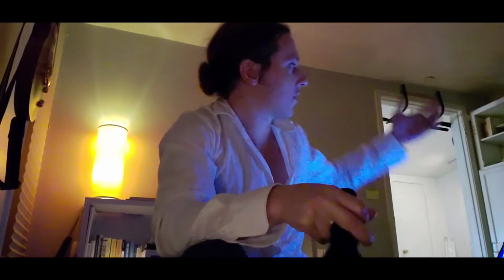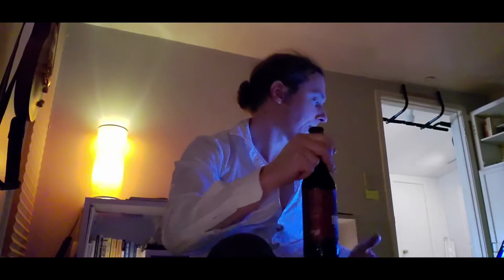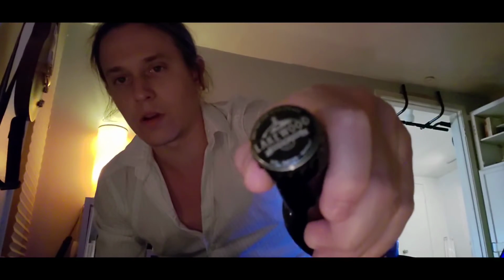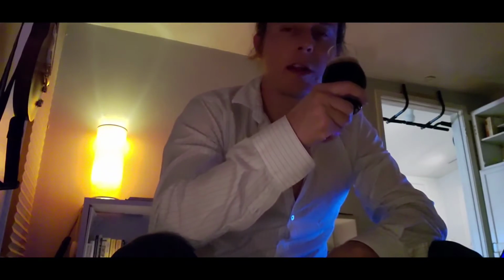Beer Review #8: Lakewood Brewing - Temptress (Imperial Milk Stout)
My take on what is apparently the most popular craft stout in Texas - the Lakewood Brewing Temptress.